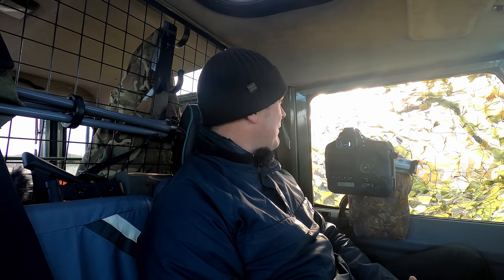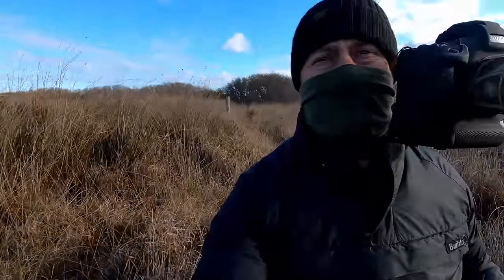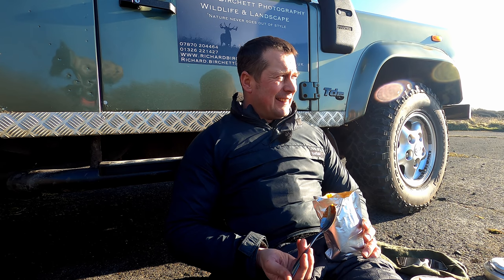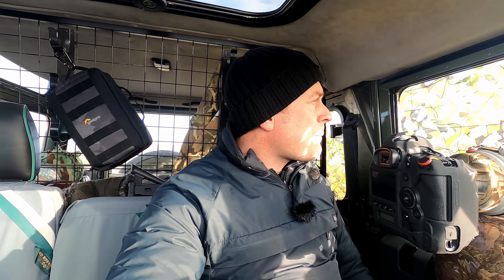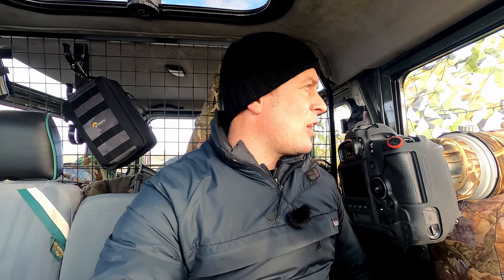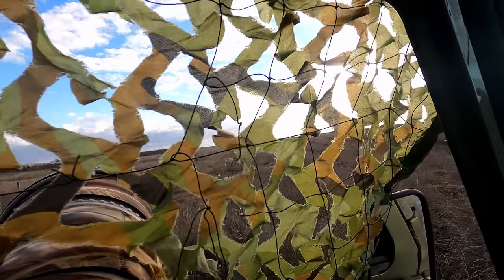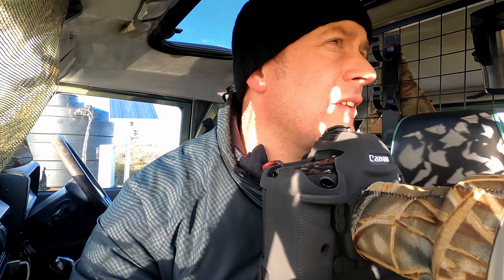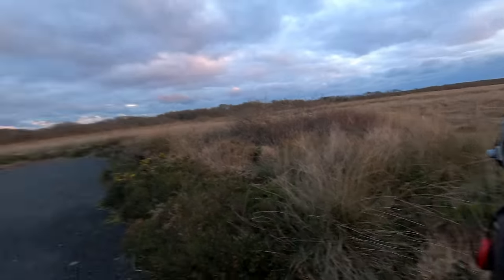BIRD | WILDLIFE PHOTOGRAPHY | PHOTOGRAPHING BIRDS OF PREY PT 2 | Hen Harriers & Falcons Hints & Tips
Welcome back to my second Video of 2021. ( Recorded 3rd January, before Lockdown )

Join me for Pt 2 as I head off to my favourite place photographing Hen Harriers, Falcons, and other Birds, with a few how-to, hints and tips on Bird Photography along the way.

I've got loads of exciting Wildlife Photography expeditions coming up soon😊

Regards

Richard 🙂

Canon 1Dx Mk 2
Canon 5DS(R)
Canon 100-400mm F4.5-5.6 IS Mk 2
EasyCover Silicone Armour Protection Canon 1Dx & 1Dx Mk 2

RAVPower NP-F550 Battery 2 Pack for FEELWORLD Screen

CLOTHING & BAGS

Military 3D Ghillie Suit Camouflage Wildlife Photography
Buffalo Mens Special 6 Shirt Black
JACK PYKE Galbraith Smock Waterproof
Camo Netting Tactical Scarf

I sometimes use Topaz Denoise/AI Clear for my images and it's Awesome, and is really worth investigating!